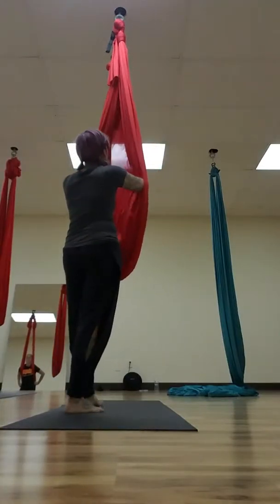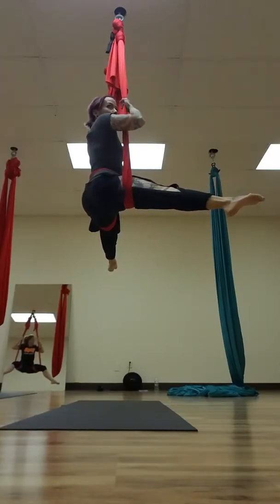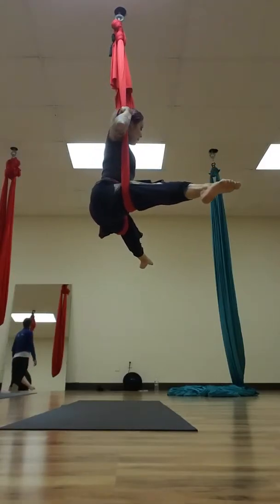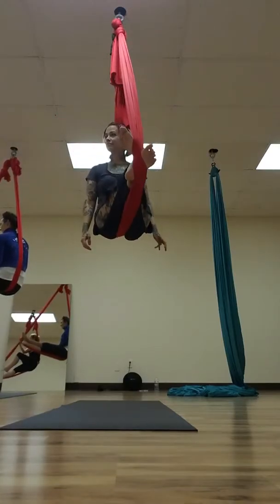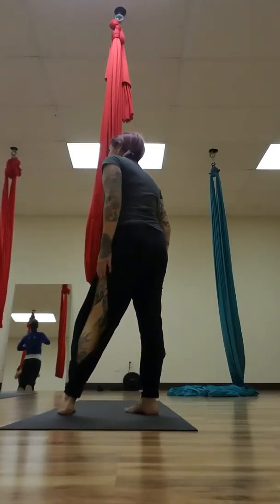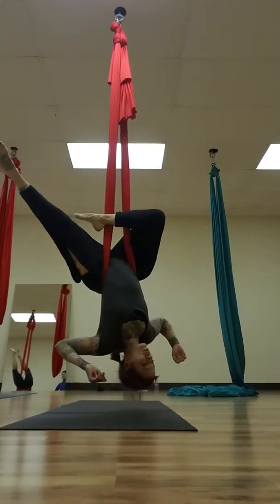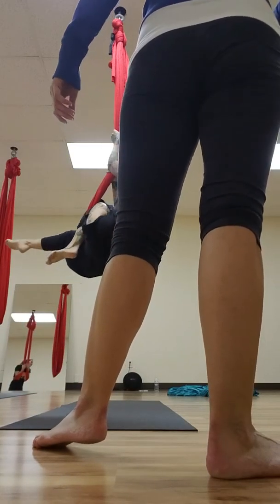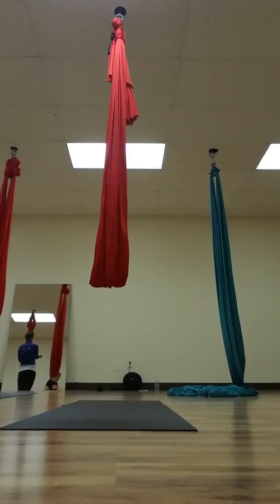9/2016 first time no feet to push off!!! And Maria saying anything about me performing in the future